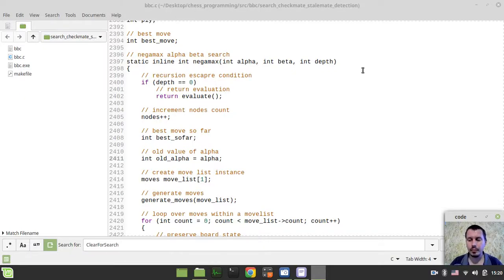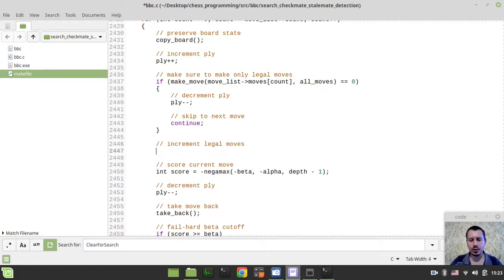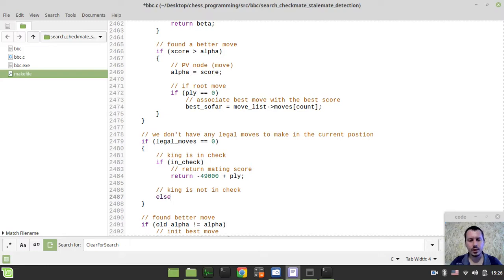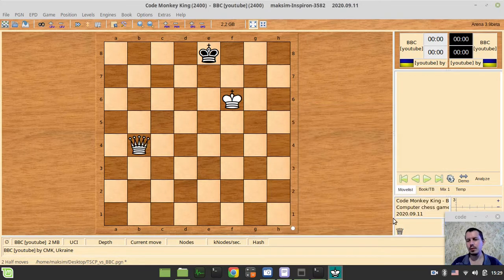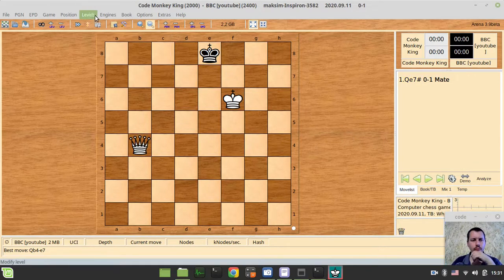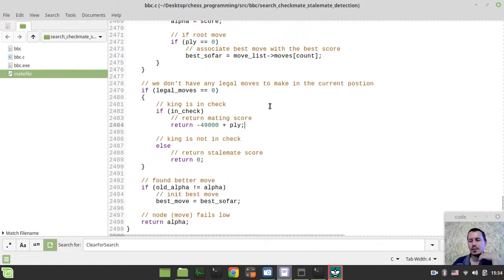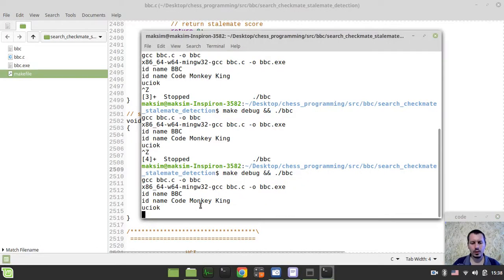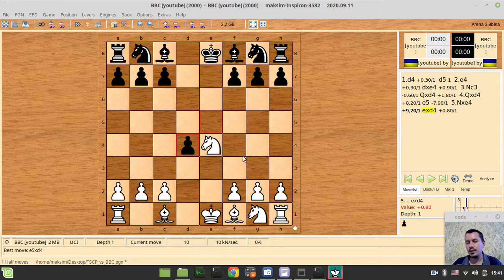Bitboard CHESS ENGINE in C: detecting CHECKMATE and STALEMATE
Hey what's up guys, Code Monkey King's here. In this video we gonna be implementing checkmate and stalemate detection within our alpha beta search